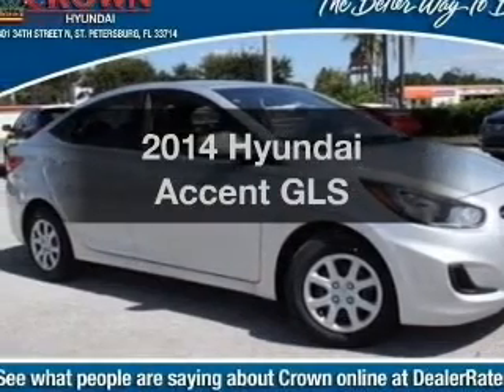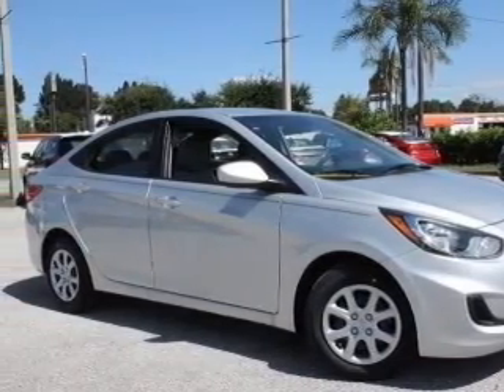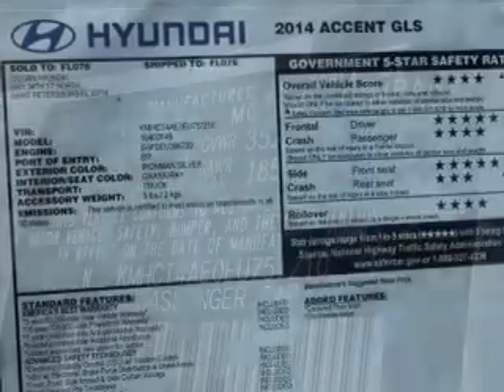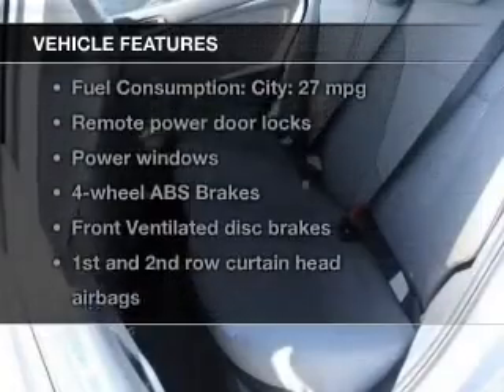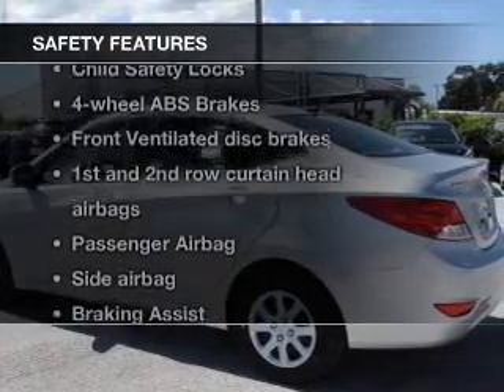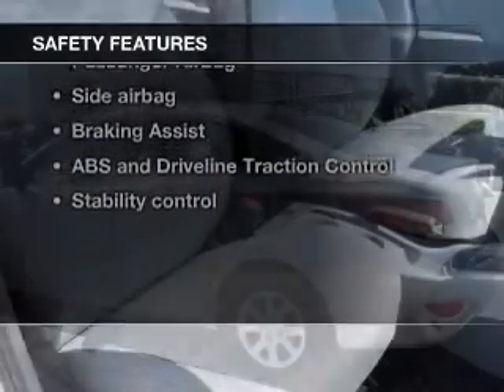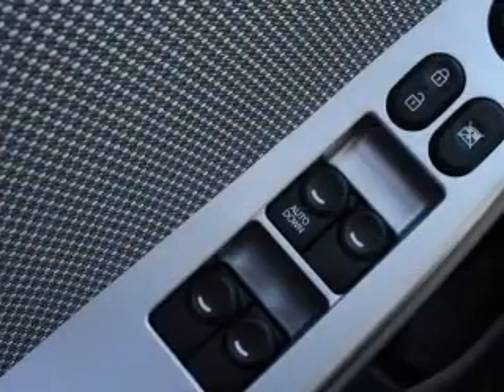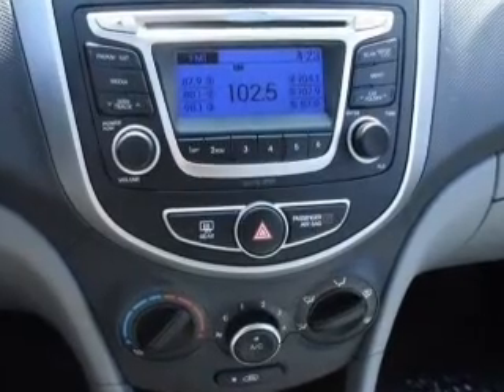2014 Hyundai Accent - St. Petersburg FL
Year: 2014
Make: Hyundai
Model: Accent
Trim: GLS
Engine: 1.6 liter inline 4 cylinder 16 valve
Transmission: Automatic
Color: Ironman Silver Metallic
Mileage: 0
Address:
5301 34th St N